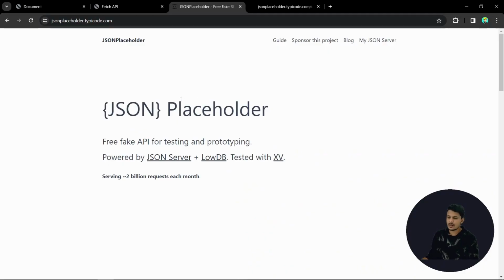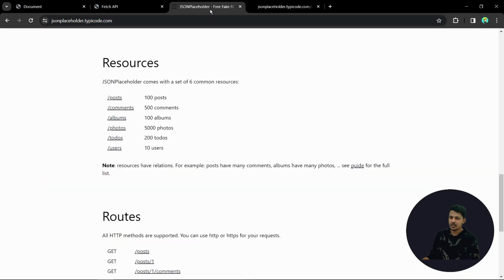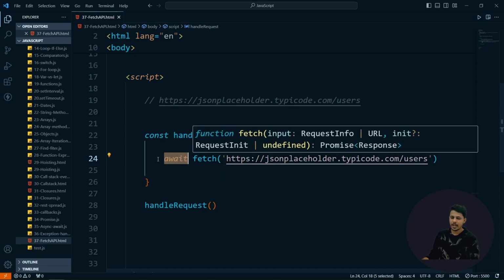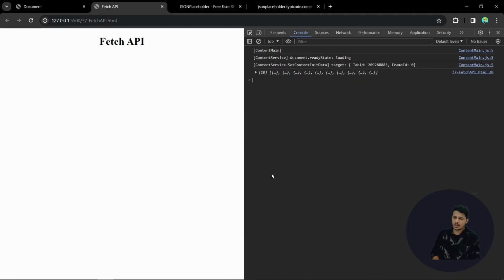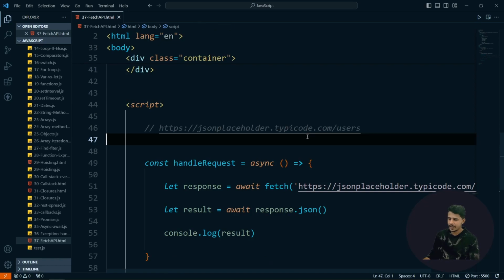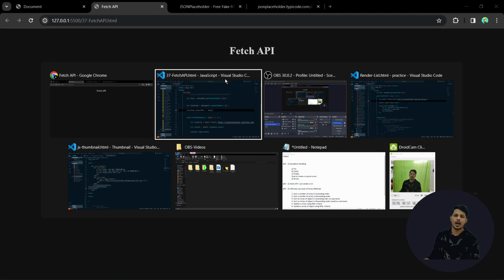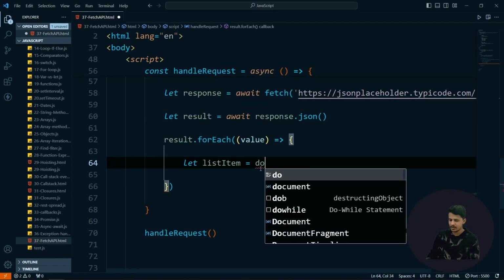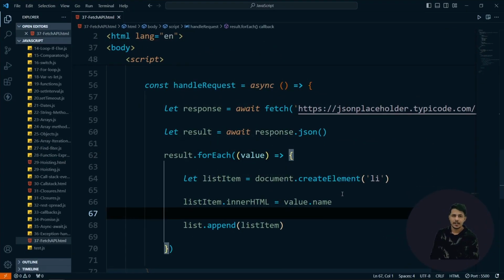37. Fetch API in JavaScript | How to render a list of elements using JavaScript in HTML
Video Suggestions